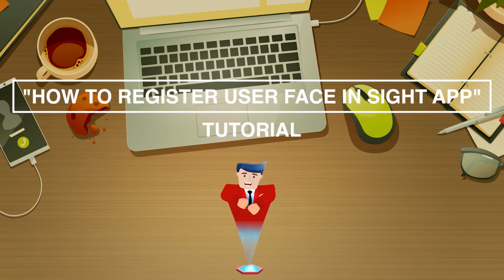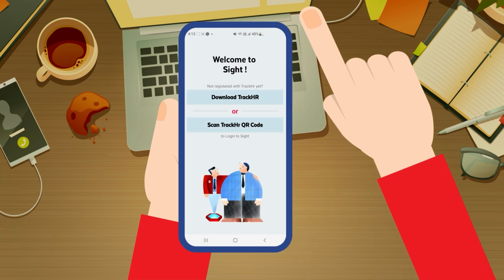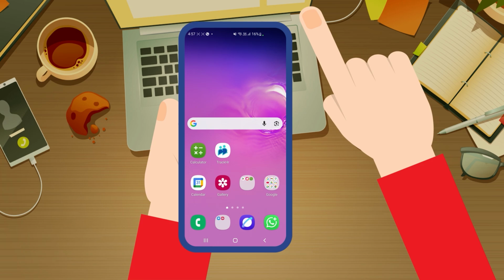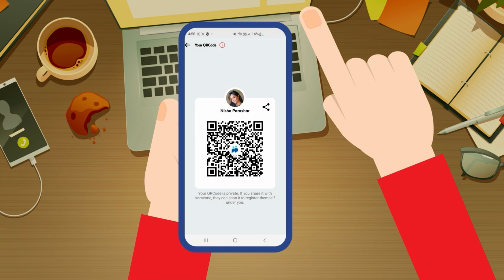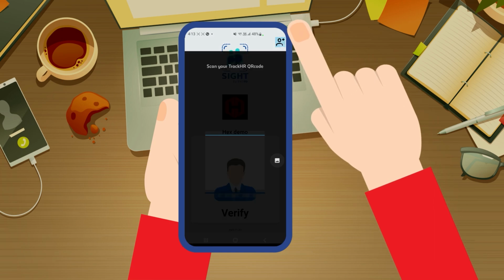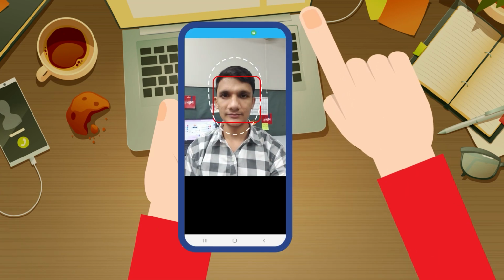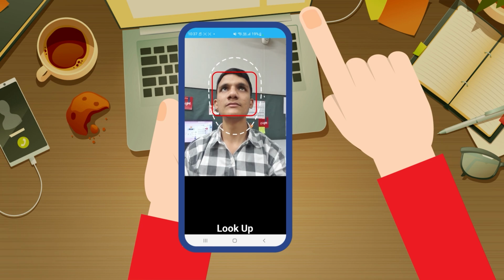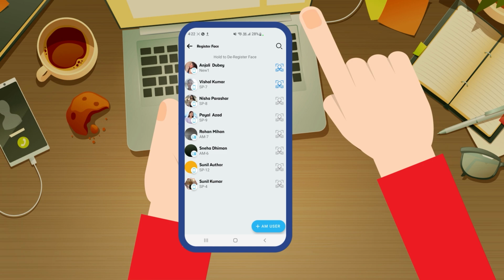How to Register User Face in Sight Application | Tutorial in English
This video demonstrates "How to Register User Face in Sight Application | Tutorial in English".